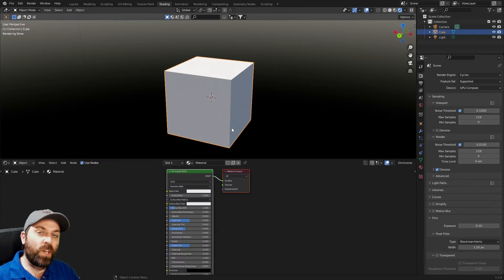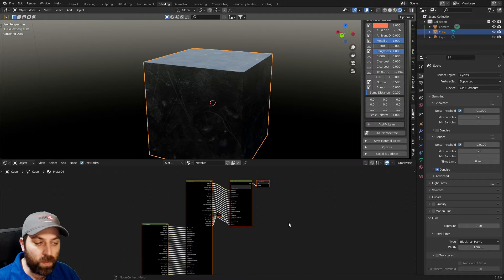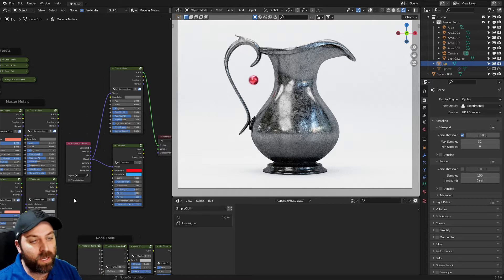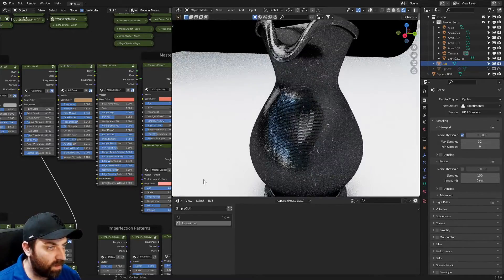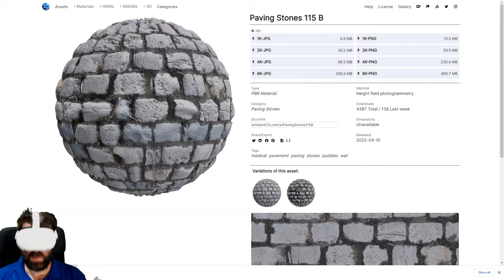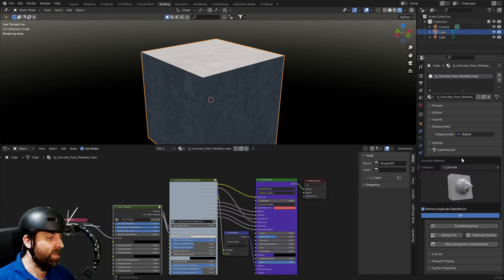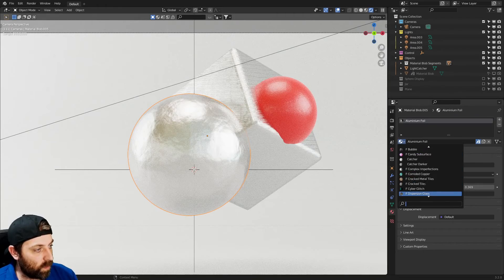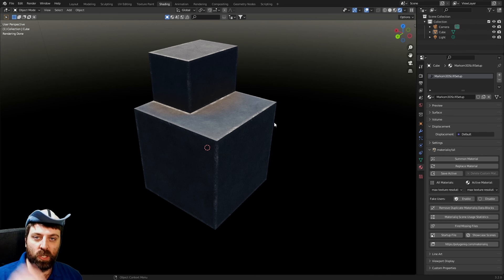BEST material libraries out for Blender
In this video I Will show you how I use both free and paid material libraries in Blender to create my artwork.

00:00 Intro
00:19 Node Wrangler
00:32 Extreme PBR Combo
02:28 Modular Metals
04:01 AmbientCG
04:38 Materialiq
05:38 Substance Material
05:58 Community Pack
06:54 One of mine
07:55 Go home, you are drunk